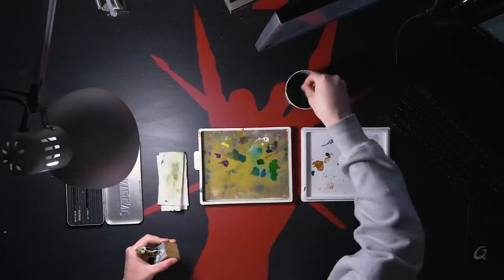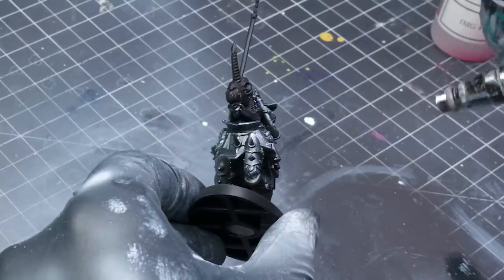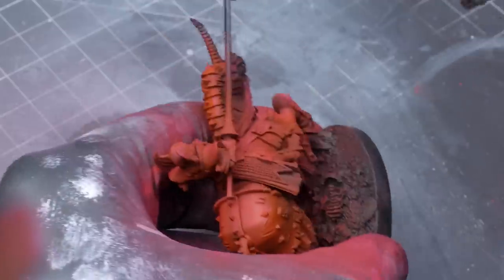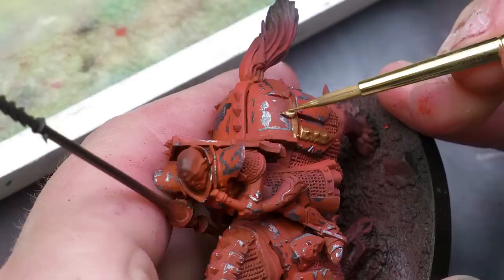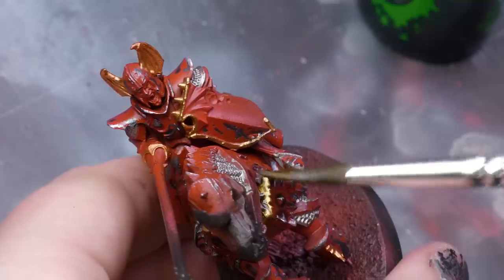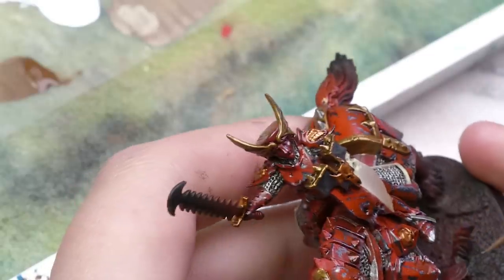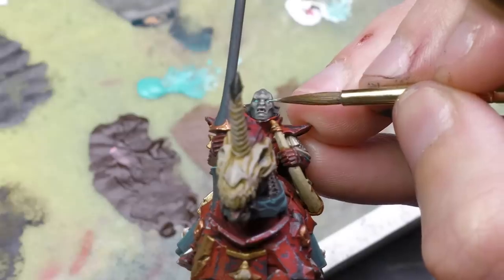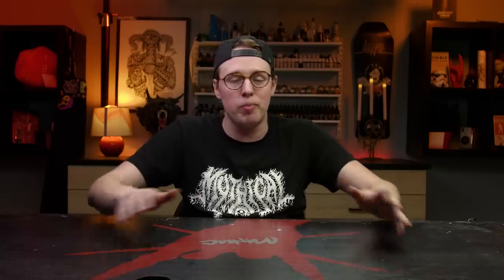Painting 🔥HOT🔥 Blood Knights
Vampires are awesome. That is all.

AIRBRUSH STUFF:
Iwata HP-CS